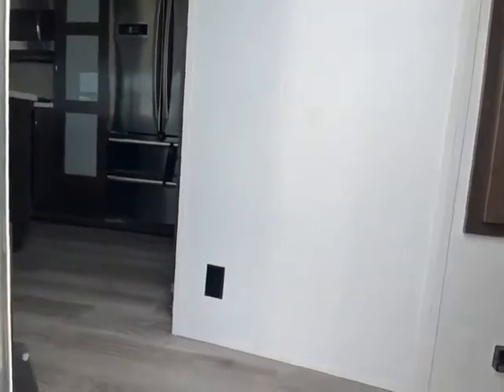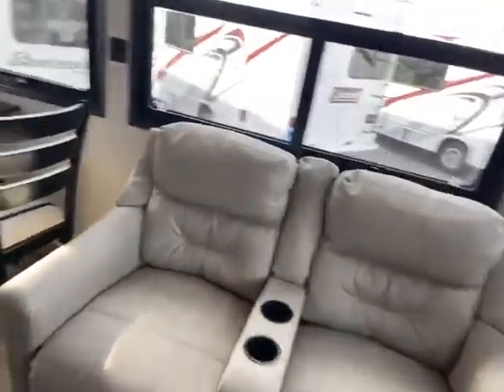2020 CEDAR CREEK 37MBH USED 5TH WHEEL. MID BUNK, HUGE LIVING AREA.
2020 LIKE NEW CEDAR CREEK  SILVERBACK 5TH WHEEL. 42 FEET LONG AND 12,700LBS. 4 SLIDES, KITCHEN ISLAND, AUTO LEVELING, RECLINERS, BIG WINDOWS, HUGE CLOSET, WASHER AND DRYER INCLUDED. SLIDE COVERS AND MORE! SALE PRICE $79,499 RIGHT NOW!

BIG BEN

GANDER RV